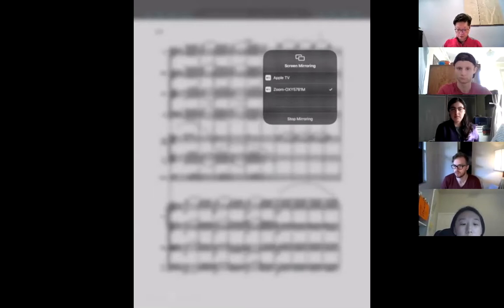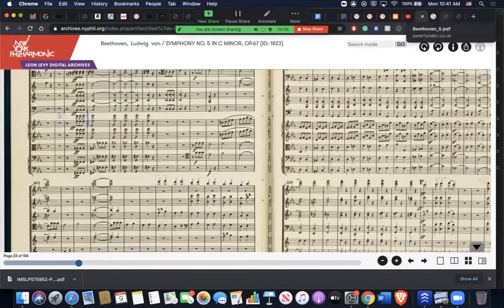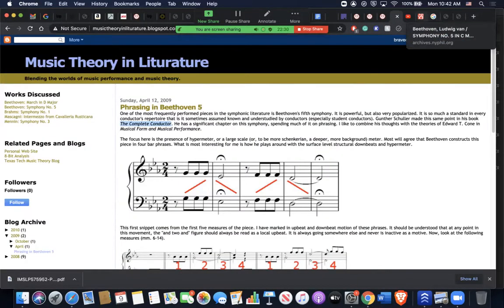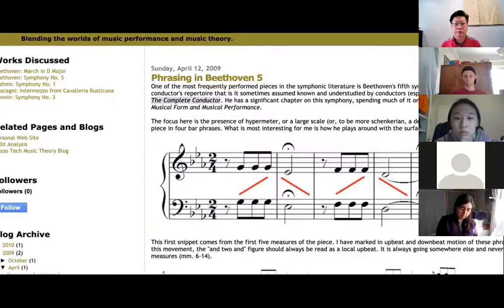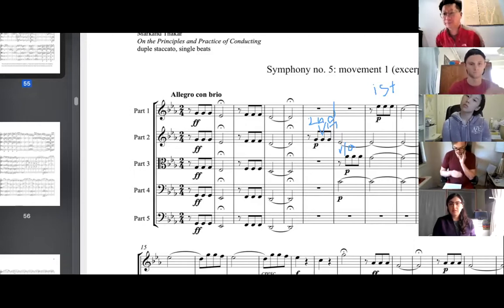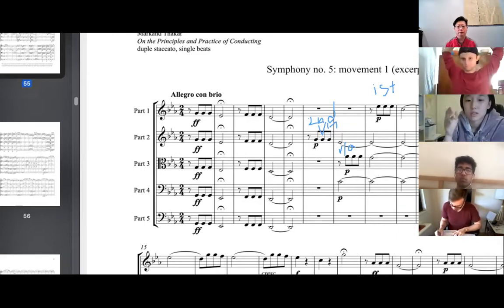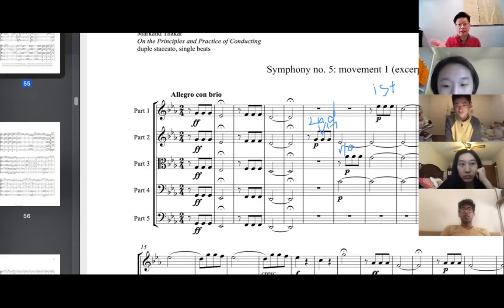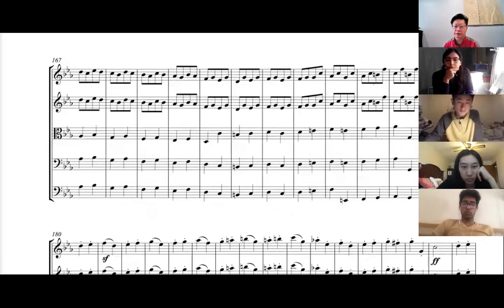2120 Session The Art of Conducting 11092020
2120 Session The Art of Conducting November 9, 2020
Beethoven 5 study session